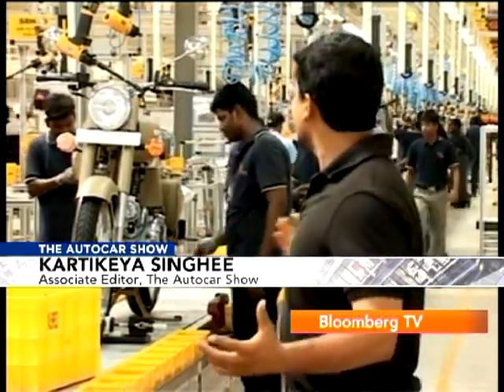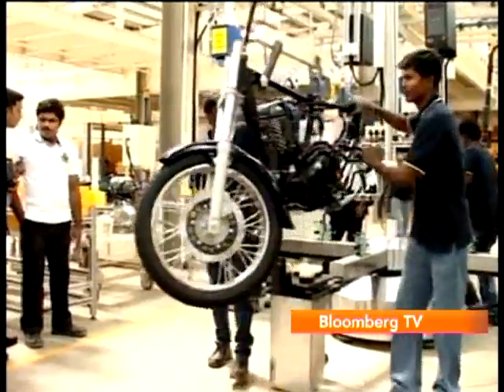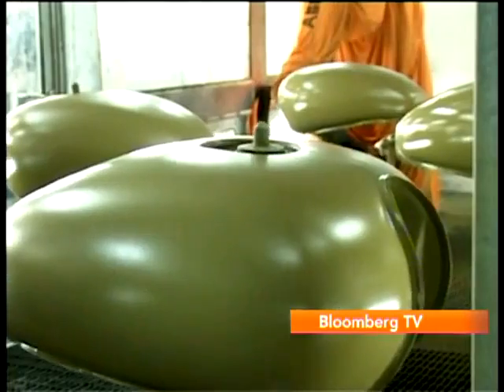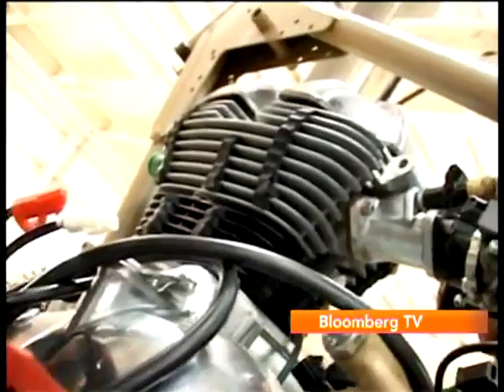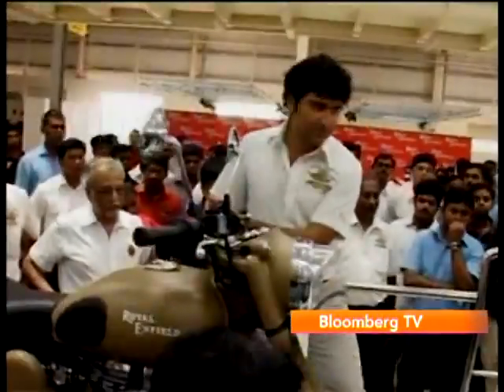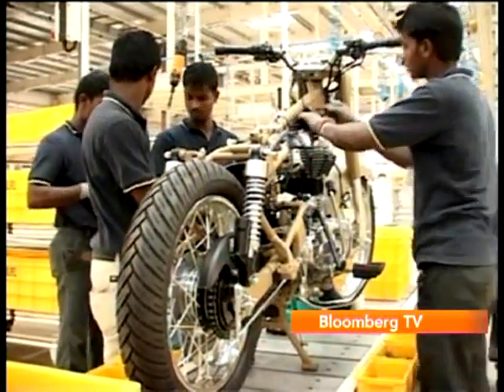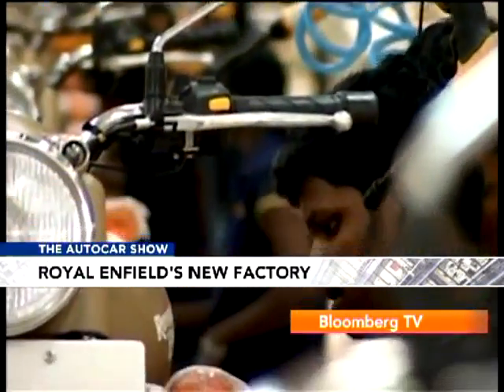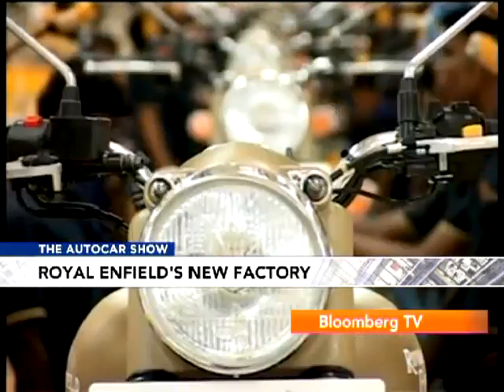Royal Enfield New Plant Visit by Autocar India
A Detailed look at Royal Enfield New Oragadam Plant at Chennai by Autocar India.